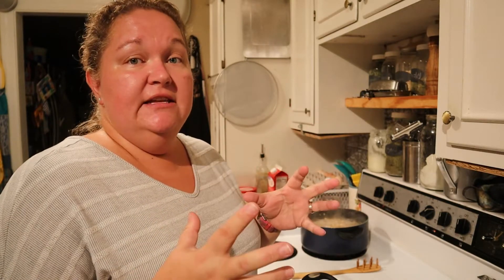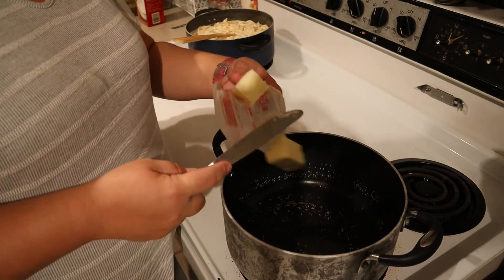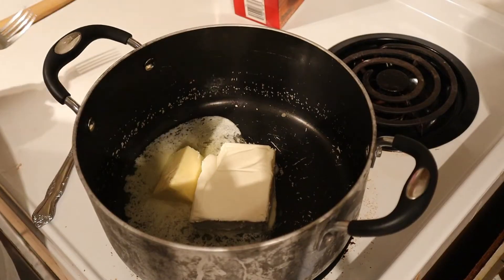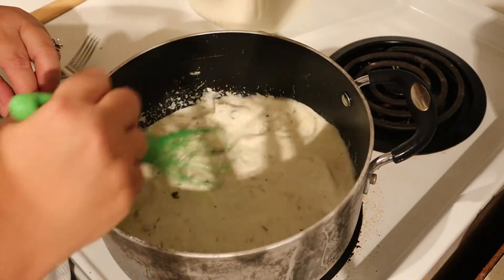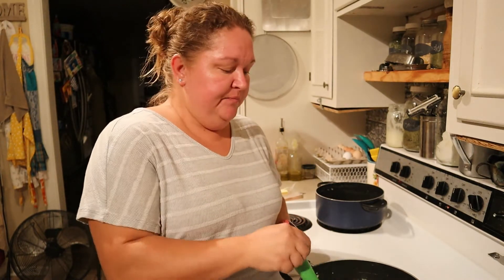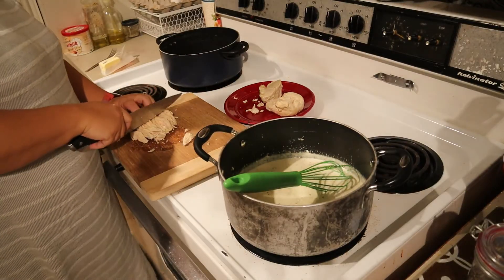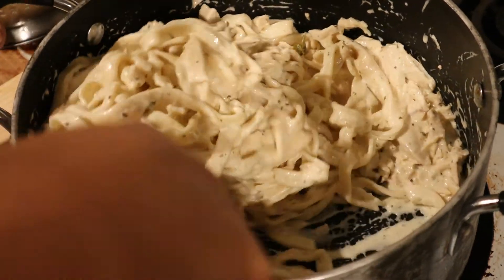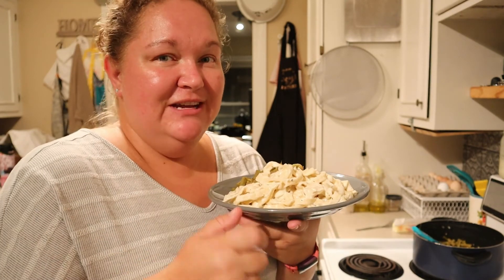HOMEMADE SCRATCH CHICKEN ALFREDO